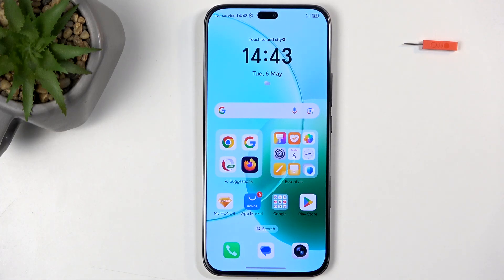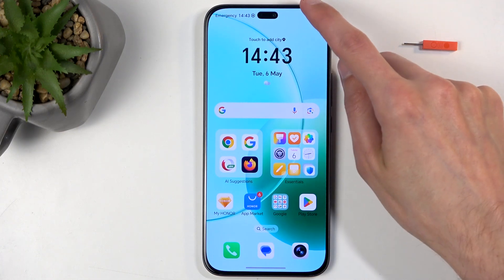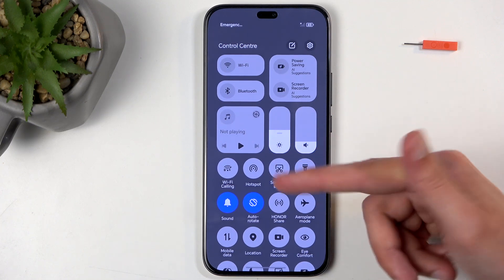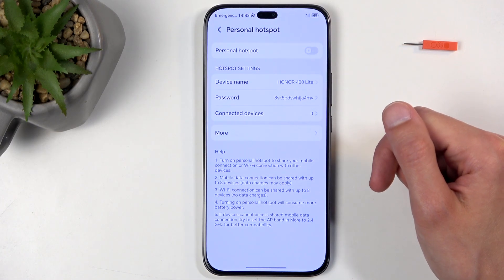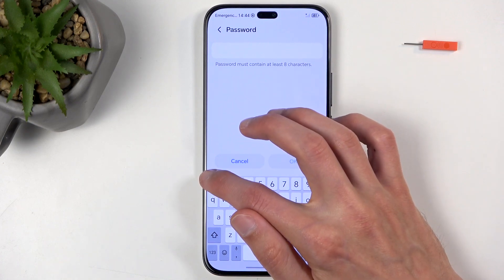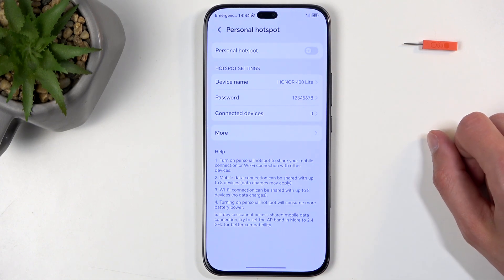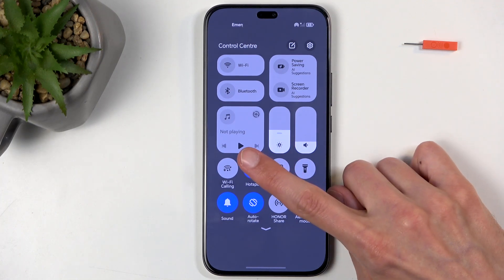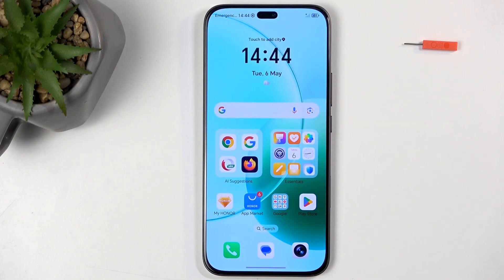HONOR 400 Lite – How to Enable and Set Up Portable Hotspot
If you want to share your internet connection with other devices, the HONOR 400 Lite makes it easy to enable and set up a portable hotspot. In this video, you'll learn step-by-step how to find the hotspot toggle, access the hotspot settings, change your hotspot password, and connect other devices to your HONOR 400 Lite portable hotspot. We’ll also cover how to turn the hotspot off to save battery when you’re done. Whether you’re new to mobile hotspots or just need a quick refresher, this guide will help you get your HONOR 400 Lite hotspot working quickly and securely.

How to enable portable hotspot on HONOR 400 Lite?
How to change hotspot password on HONOR 400 Lite?
How to turn off portable hotspot on HONOR 400 Lite?

0:00 Introduction
0:07 Accessing quick settings and finding the hotspot toggle
0:21 Opening hotspot settings and viewing password
0:36 Changing the hotspot password
1:03 Enabling the portable hotspot
1:12 Turning off the hotspot to save battery